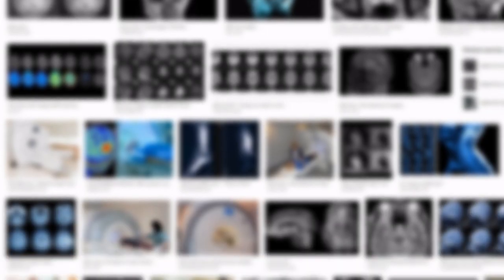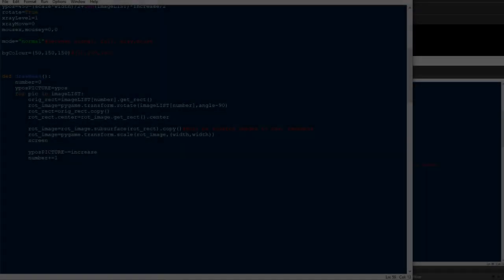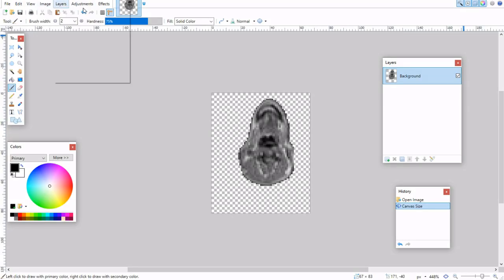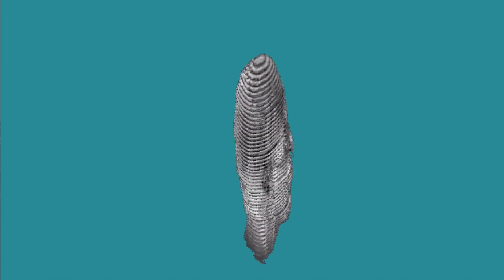I Tried Generating 3D Models of Heads From MRI Scans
This system worked better than expected and was able to generate some great and simple models of heads.

For this programming experiment I used python along with pygame to generate the heads.